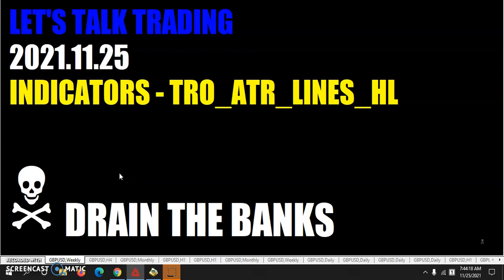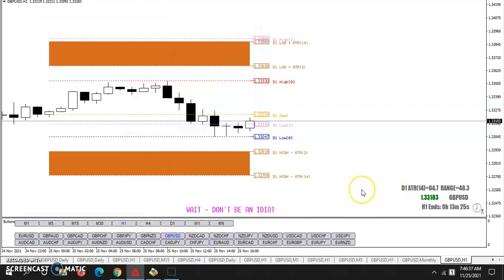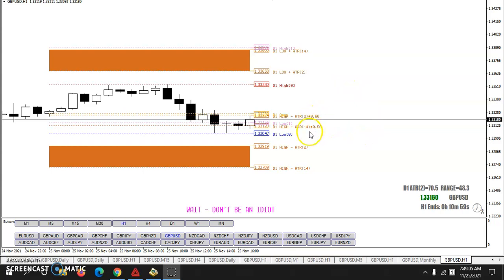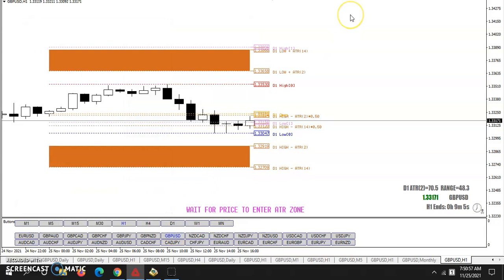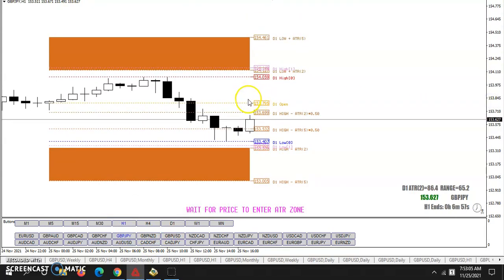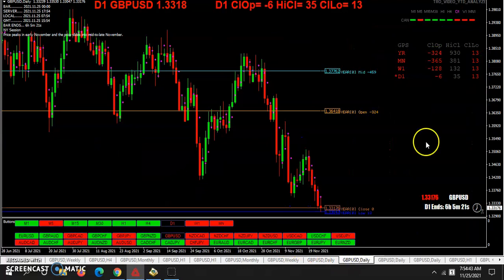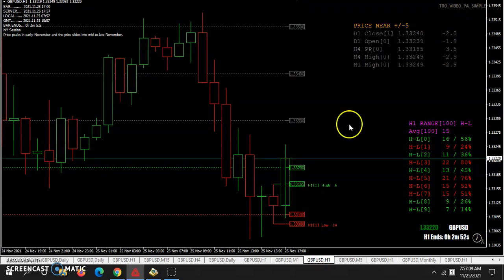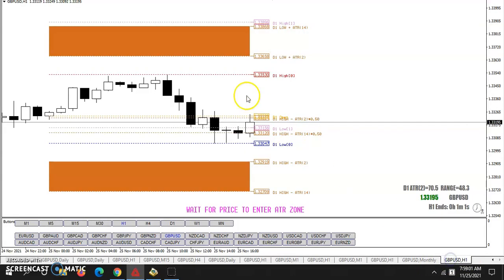20211125 TRO TRADING INDICATORS TRO ATR LINES HL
INDICATORS - TRO_ATR_LINES_HL